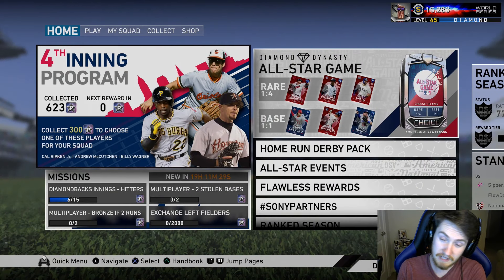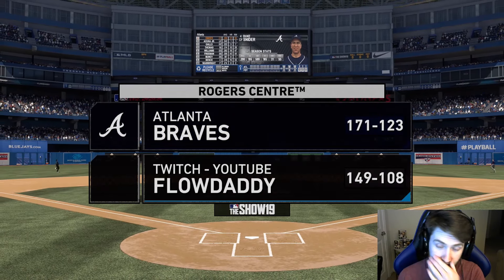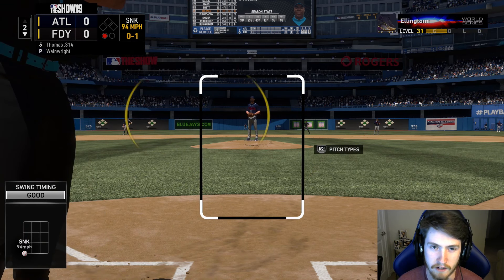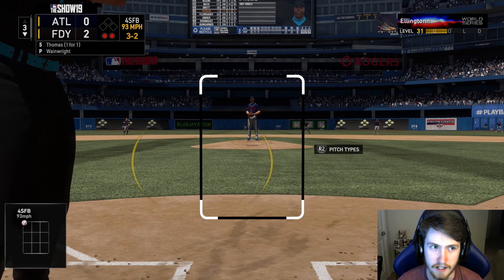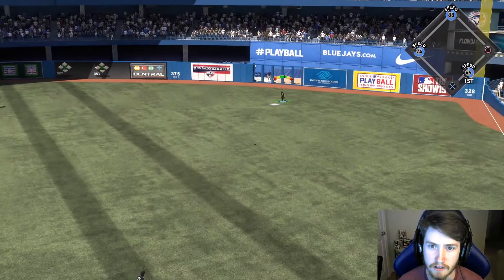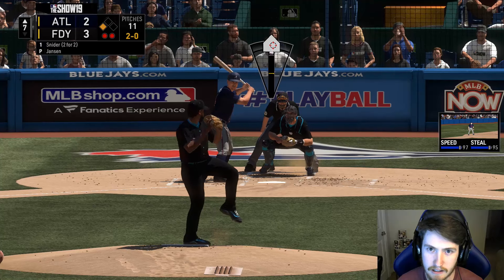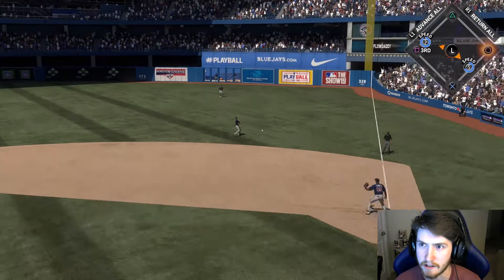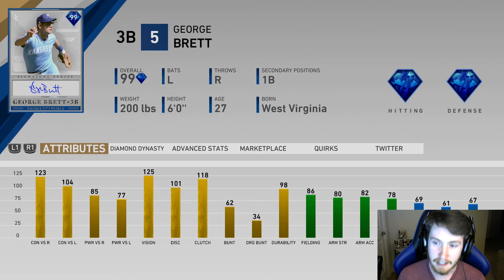99 GEORGE BRETT DEBUT! MLB THE SHOW 19 DIAMOND DYNASTY